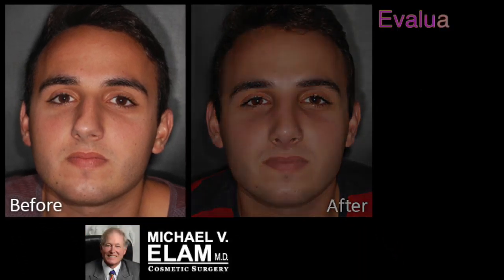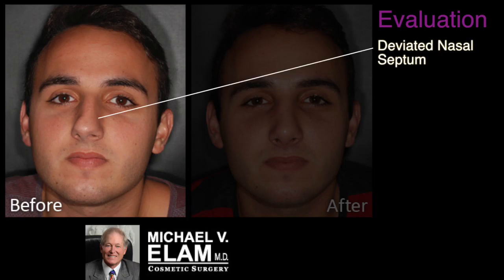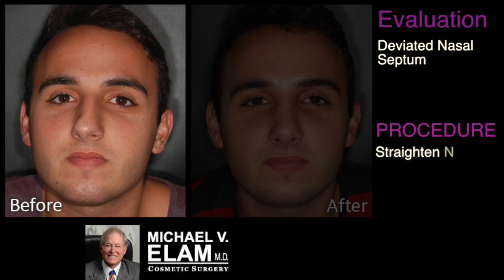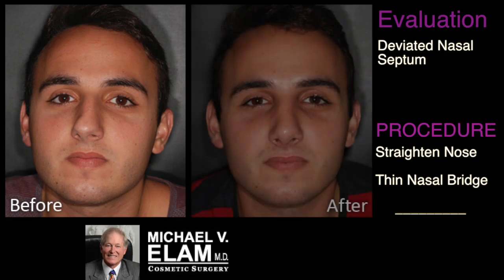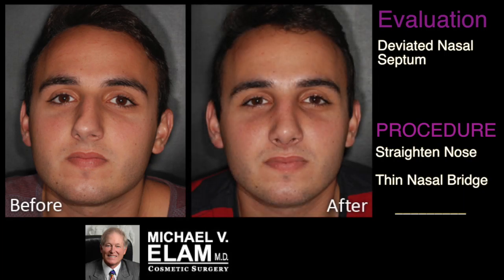Fixing a Deviated Septum With Rhinoplasty - Dr. Elam's Evaluation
Dr. Michael Elam performed Rhinoplasty on this patient to fix his deviated septum, this straightened out his nose making for a stunning transformation.

To see more "First Look" examples search ElamFirstLook or ElamFirstLook on Youtube..